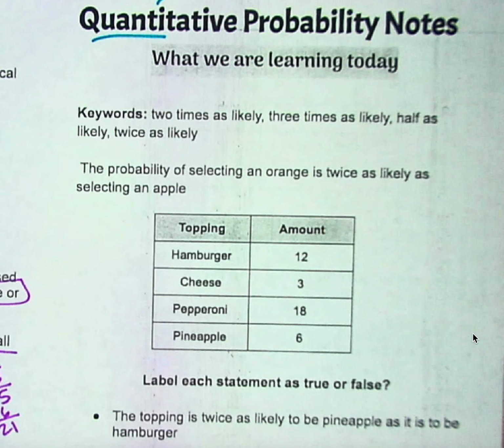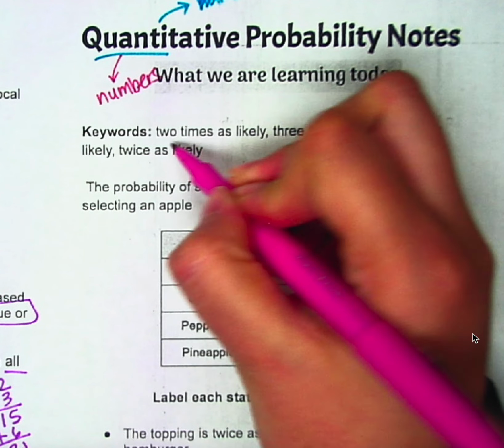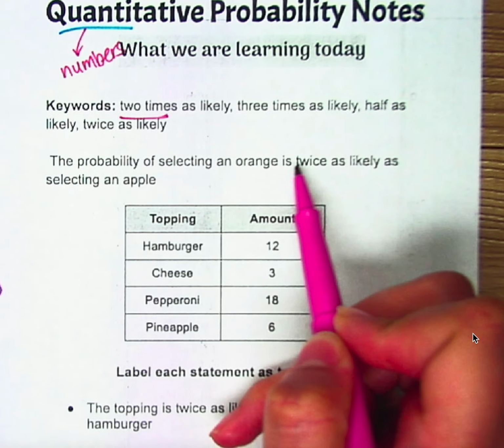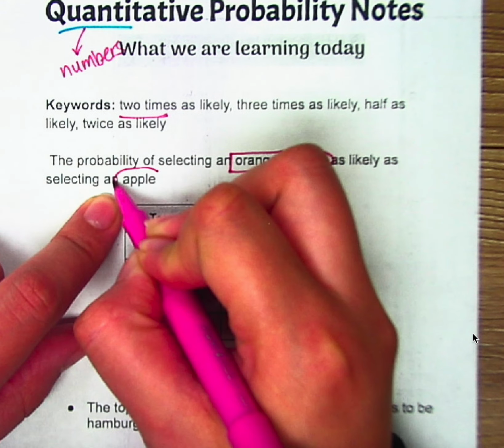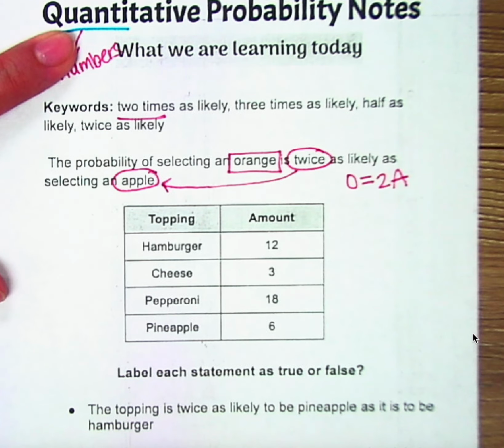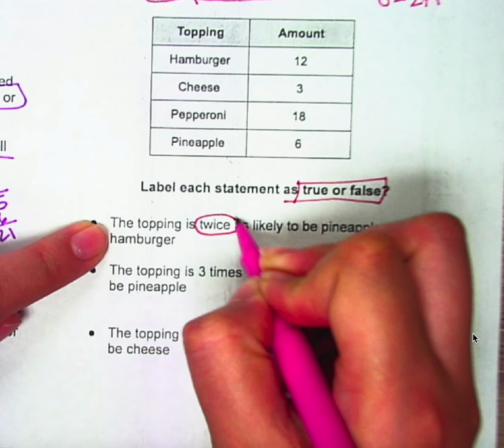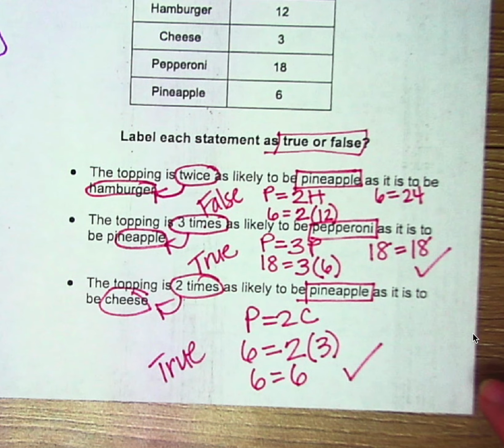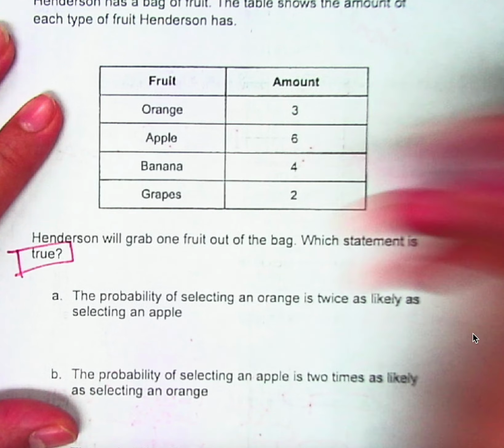quantitave notes part 2